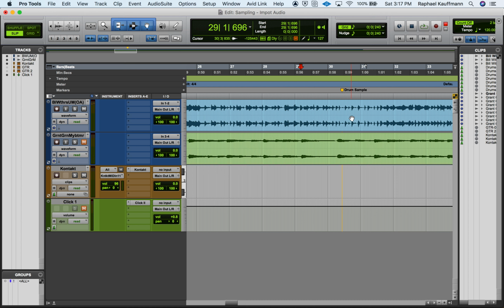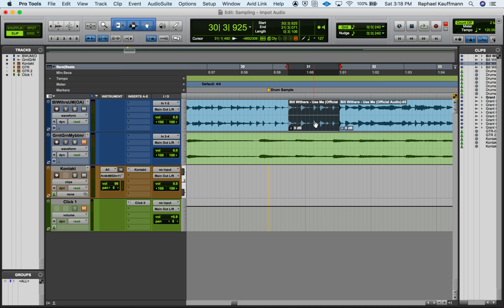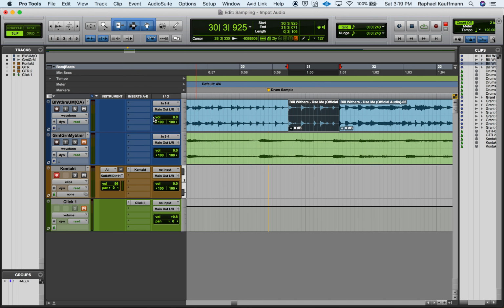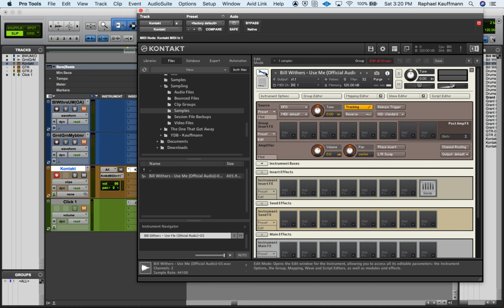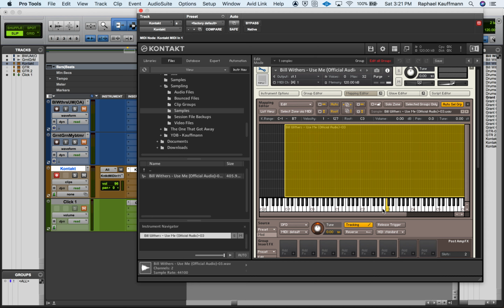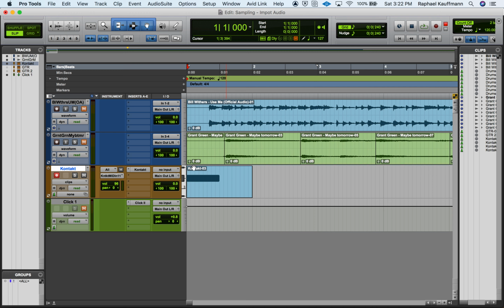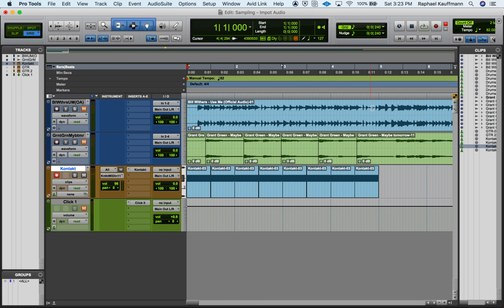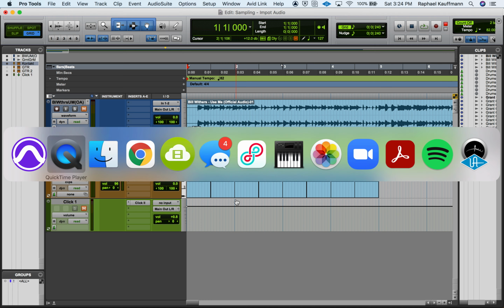Pro Tools - Sampling Intro (Kontakt - 1/2)